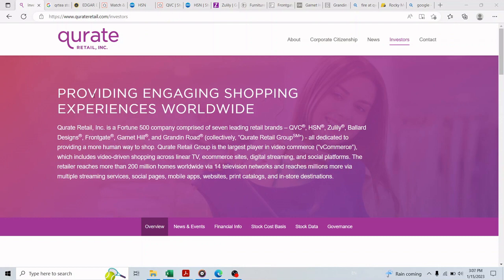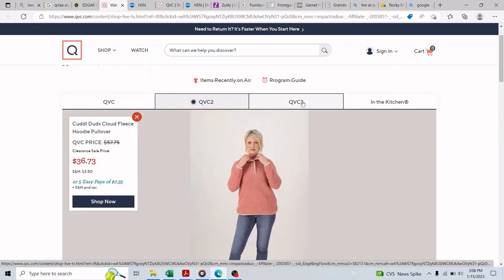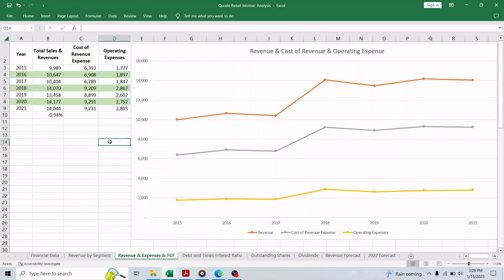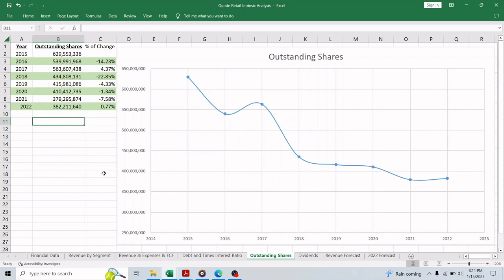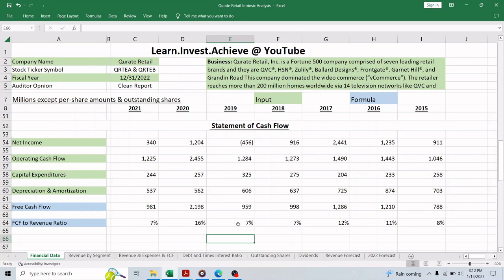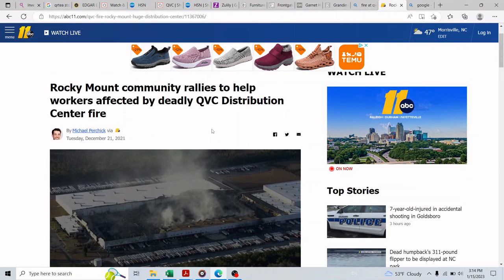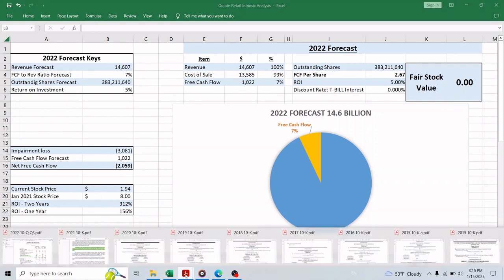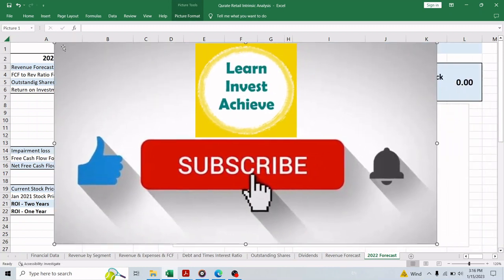Qurate Retail Intrinsic Valuation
Hello, in this video we will go over the last annual report for Qurate Retial and find the intrinsic value for the stock.